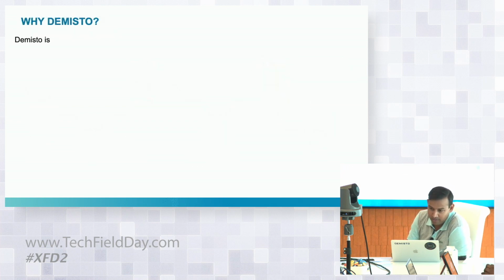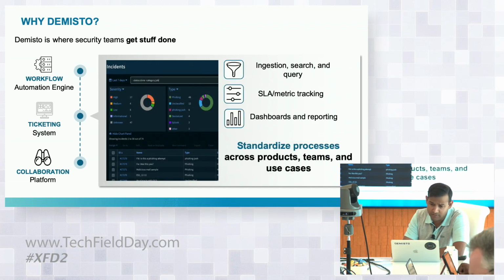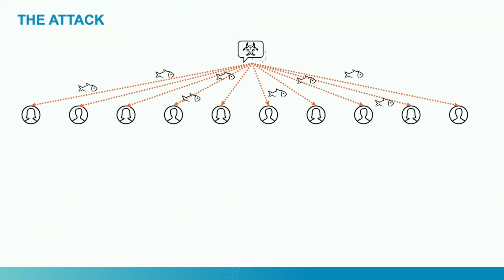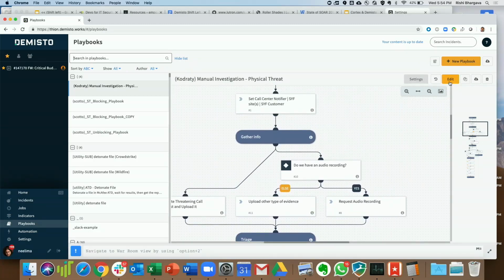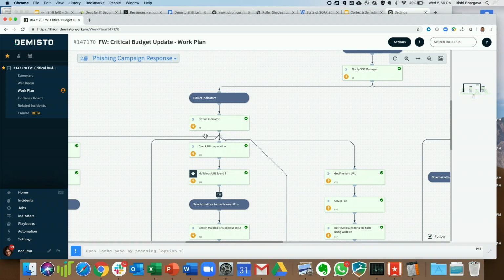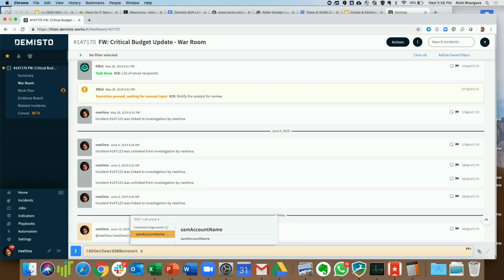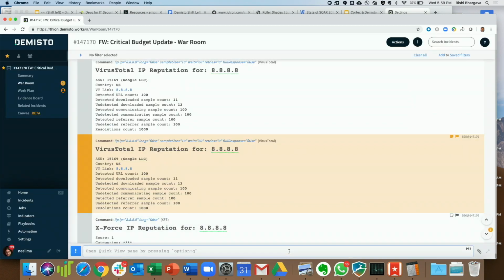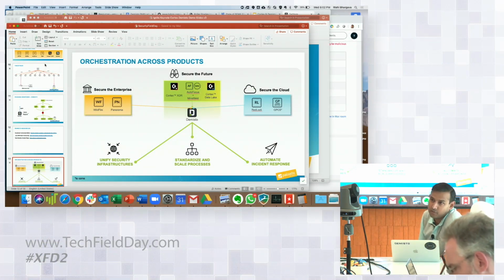Palo Alto Networks Demisto Demonstration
Demisto is the tool that allows SecOps teams to orchestrate, automate, and respond to security threats quickly and easily with workflows designed to augment skills and enhance security posture.

Presented by Rishi Bhargava, Product Strategy, Demisto

Recorded at Security Field Day in San Jose, CA on June 19th, 2019.